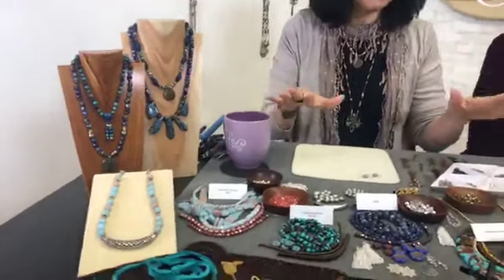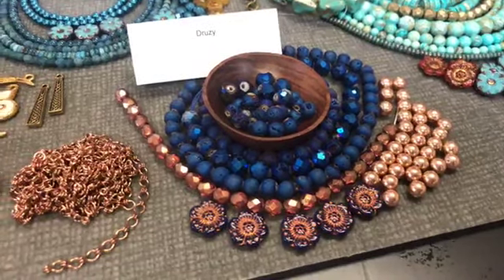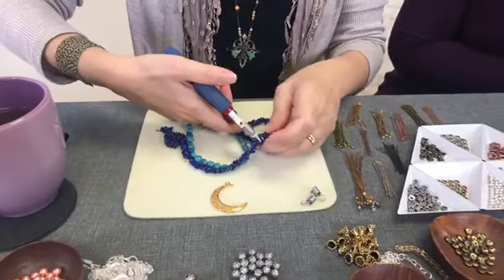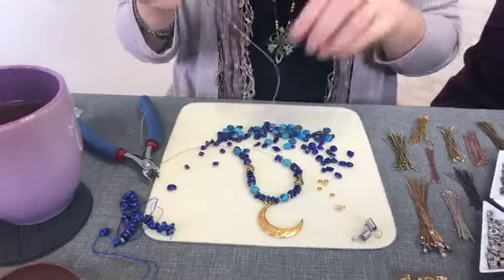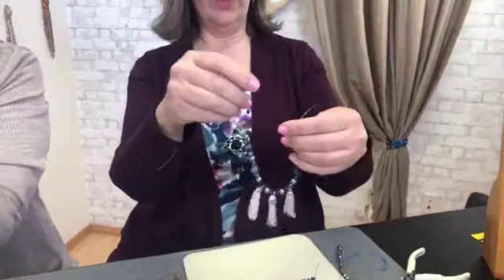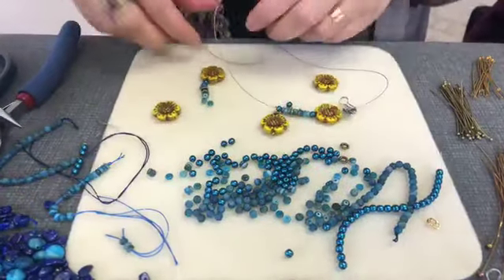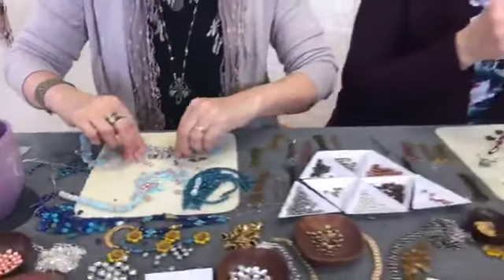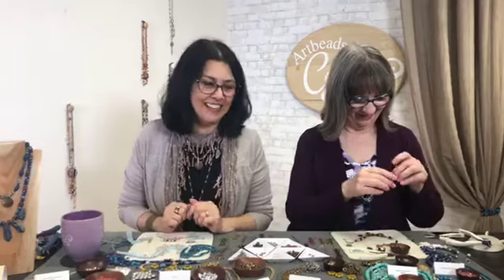Artbeads Cafe - Live: Blue Gemstones in Beaded Jewelry with Cynthia Kimura and Cheri Carlson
In this episode of Artbeads Cafe, Cynthia and Cheri take a look at the beautiful blue hues of gemstones and then make some jewelry with blue gemstone beads.